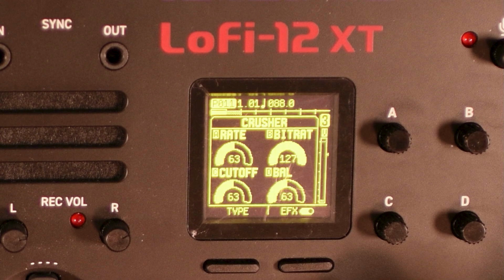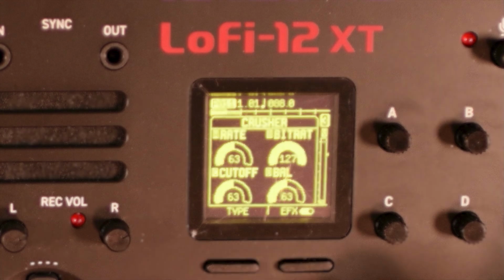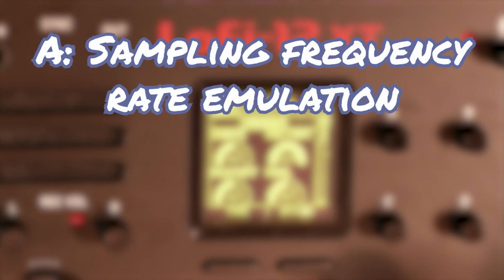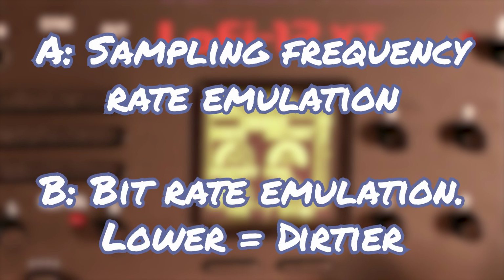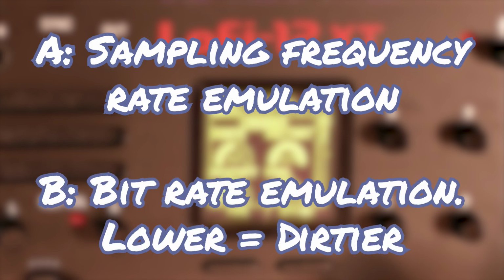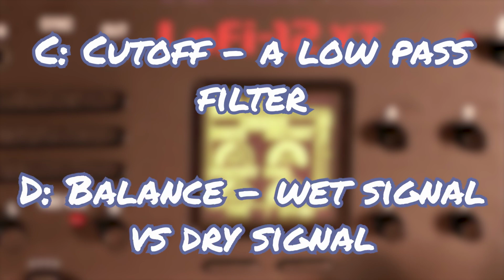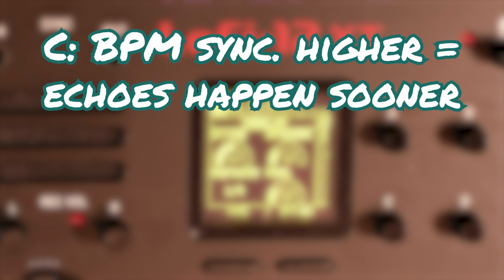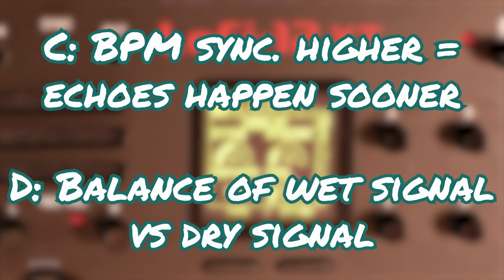Effects for Drums on the Sonicware Lofi-12 XT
In this video, I explore how the built in effects on the Sonicware Lofi12XT can be used to shape drum sounds. The capabilities are very impressive when compared to other samplers, especially considering its price.

Long story short, you can get the most control of your sounds when using a combination of an effect (EFX page), a filter (FLT page), and if necessary, reverb/delay (AMP page + RVB page).

Here are my favorite effect combos for certain types of sounds:
-Snare: add an effect that helps it cut through the mix like lo + hi EQ, then add a little reverb from the AMP/RVB pages
-Kick: add a low pass filter on the FLT page, then add rack compression to boost the signal
-Hi-hat: add crusher to tame the high resonance frequencies. You could also use the delay from the AMP page (which i did NOT do in this video) to add to the groove like how i set up the delay on the shaker

Got a favorite effect on the Lofi 12XT? Want to know about another feature of this device? Have any idea how the tilt filter works?

00:00 Intro
00:34 Recording drums and basic pattern arrangement
01:49 Differences between EFX, send effects, and the filter
03:31 Effect for snare track (low and high EQ, and reverb)
06:10 Effect for kick track (rack compression, and low pass filter)
08:10 Effect for hi hat track (crusher)
11:04 Effect for shaker track (delay)
13:52 Effect for hand drum sound (tilt filter)
15:27 Comparison of full arrangement with and without effects
16:25 Concluding thoughts
16:58 Final jam

And check out the other cool stuff that Sonicware makes